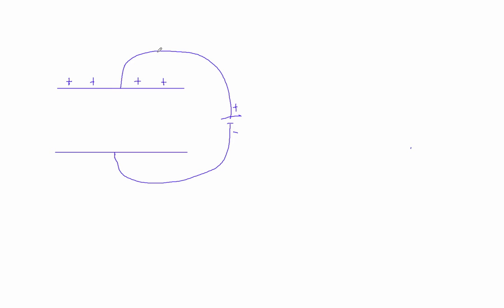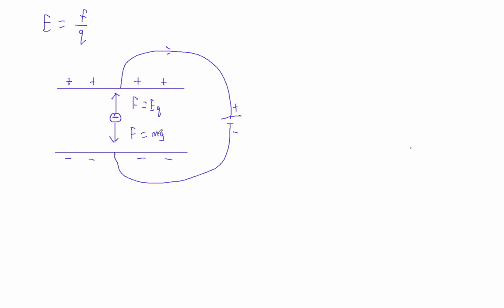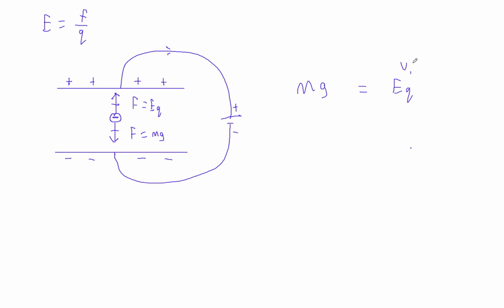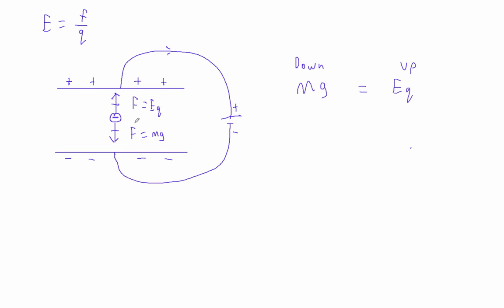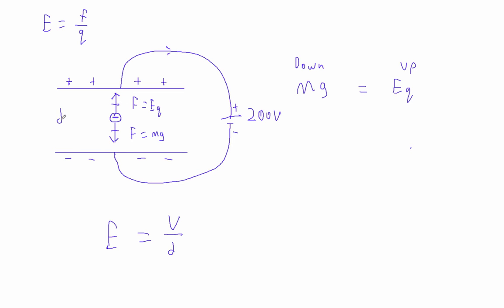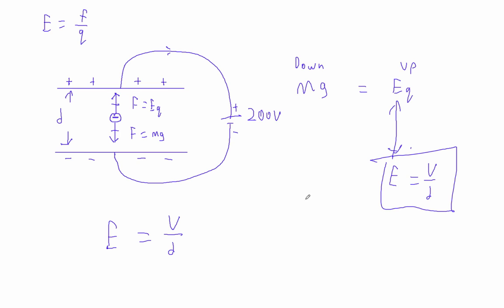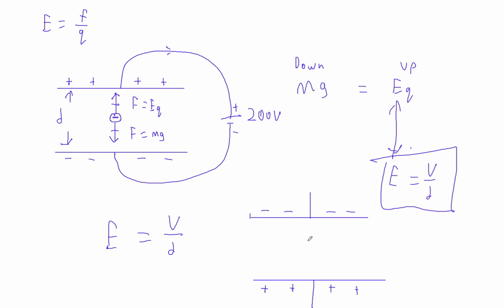HTPIB16 Parallel Plates Suspension